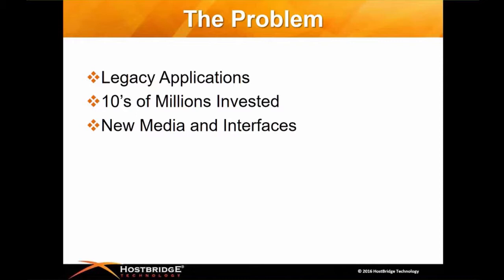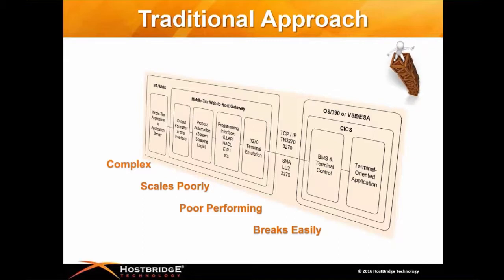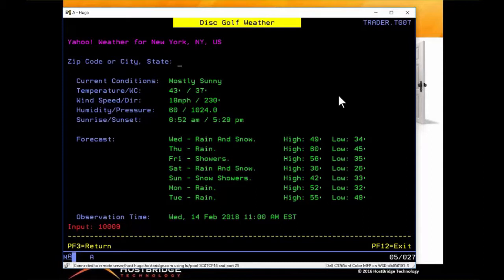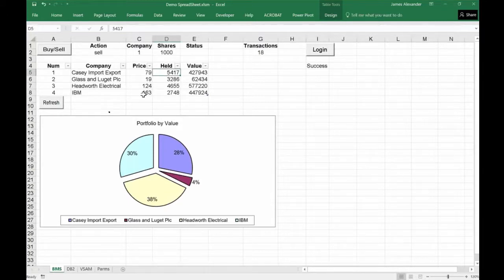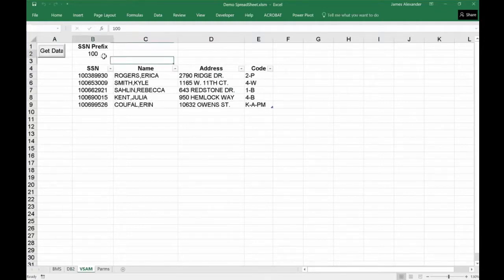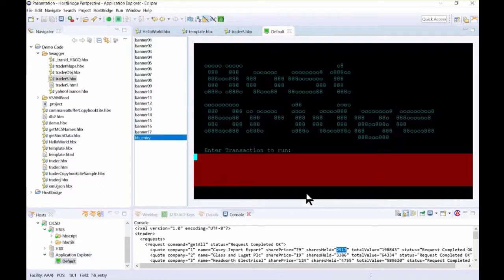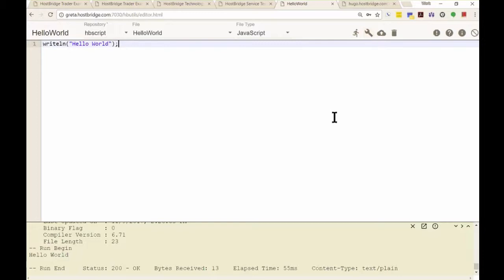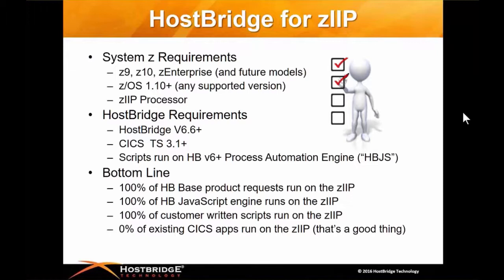Integration for the New Age: HostBridge Demo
Demonstration of HostBridge, recorded on Feb. 14th, 2018.  This demo shows how easy it is to create mainframe web services from CICS applications by using JavaScript. Topics covered:

1:00 The problem HostBridge addresses
1:51 Integration architecture
4:55 Traditional integration approach
6:16 Supported integrations
7:09 Standards support
7:54 Demo configuration
8:32 DEMO